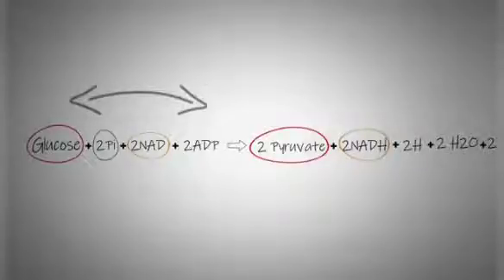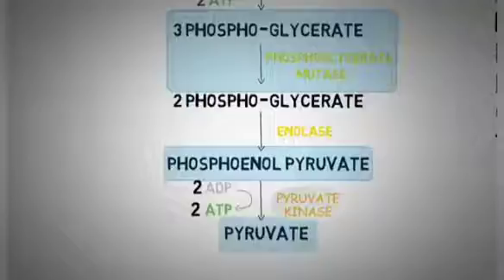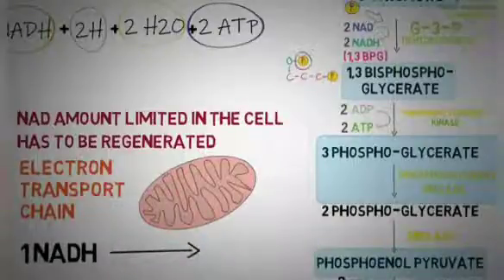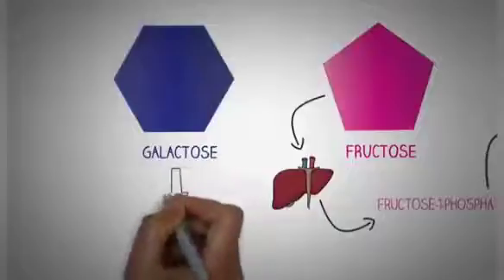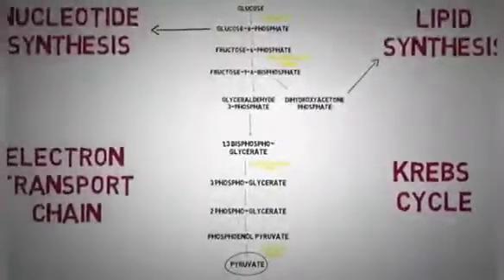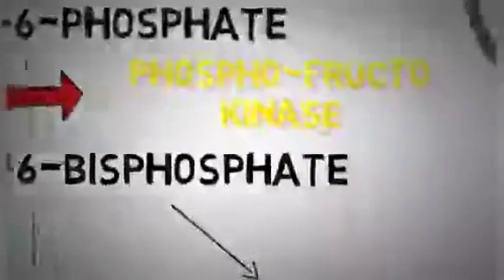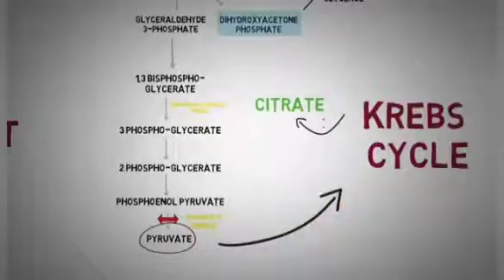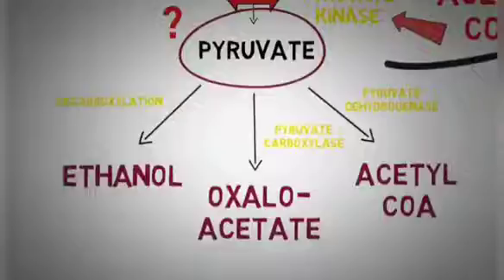Metabolism of Carbohydrates (Part-3)